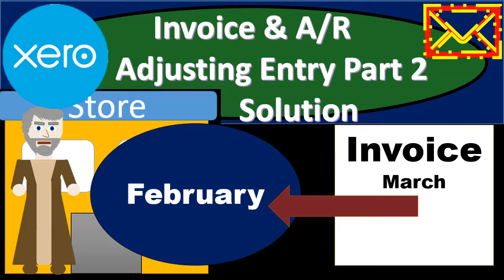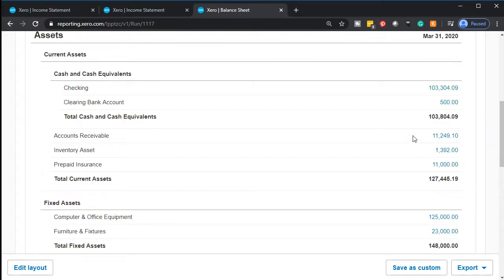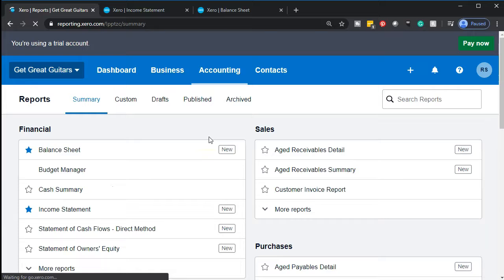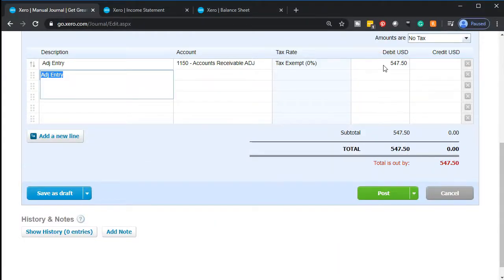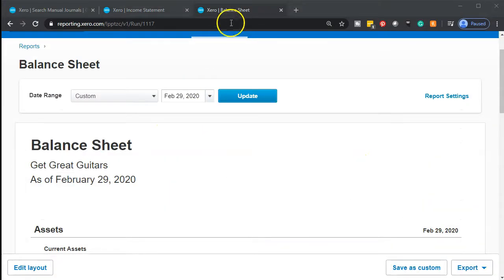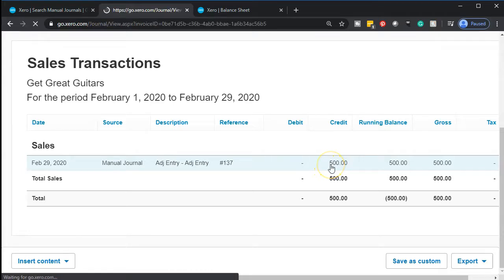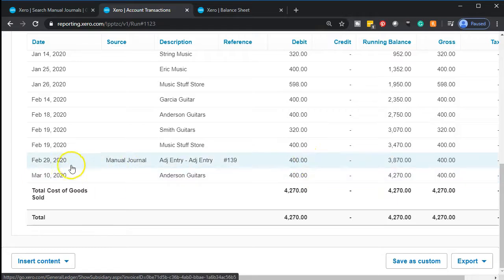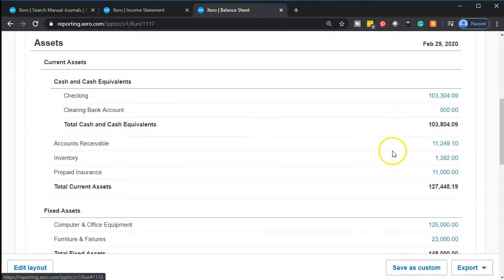Invoice & A/R Adjusting Entry Part 2 Solution 10.26 Xero Accounting Software 2020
Invoice & A/R Adjusting Entry Part 2 Solution
Xero Accounting Software 202